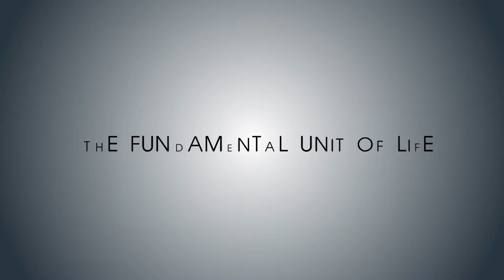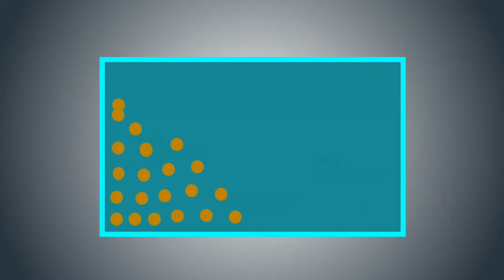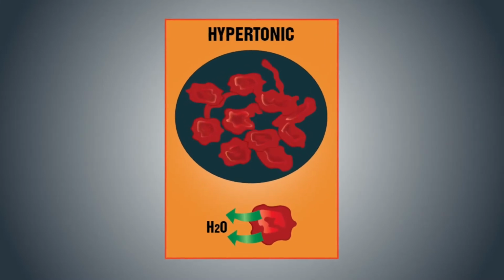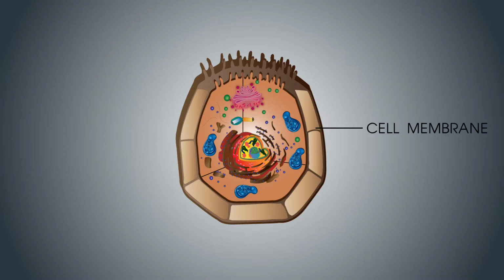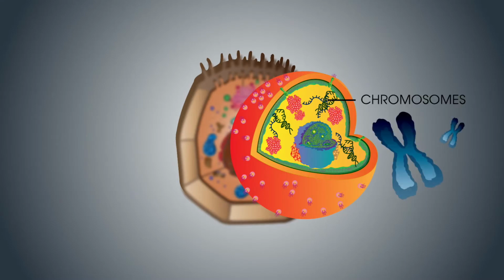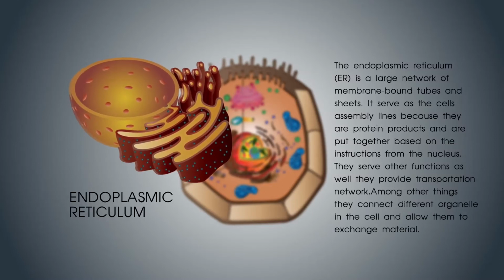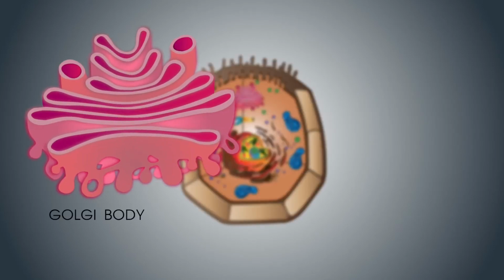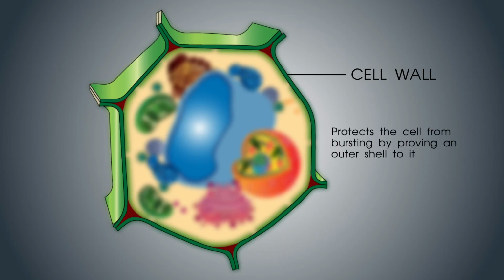Fundamental unit of life_2D animation